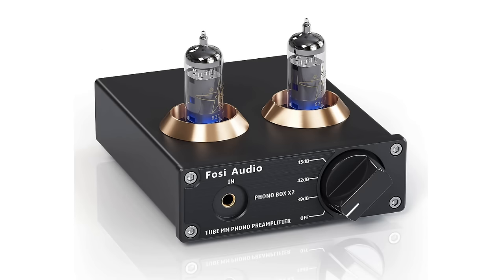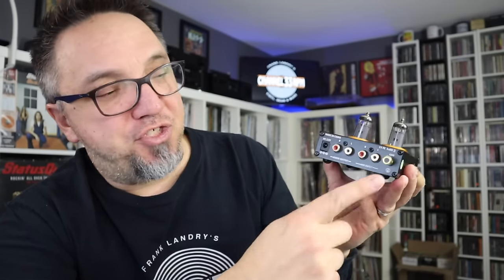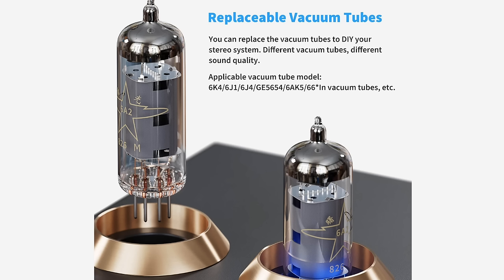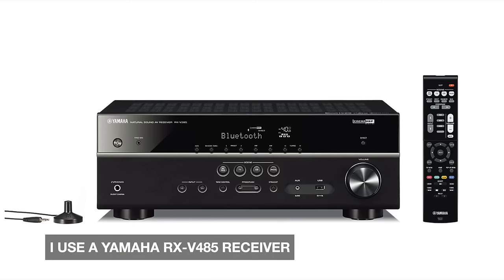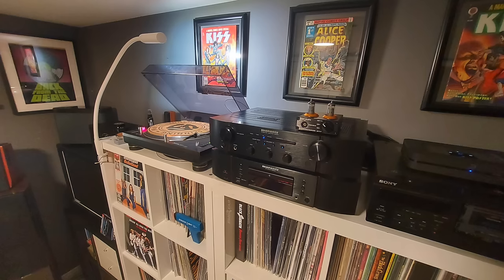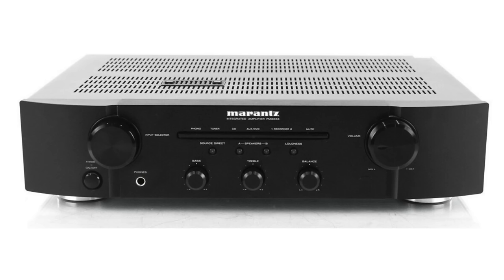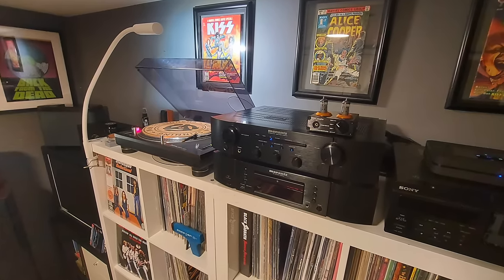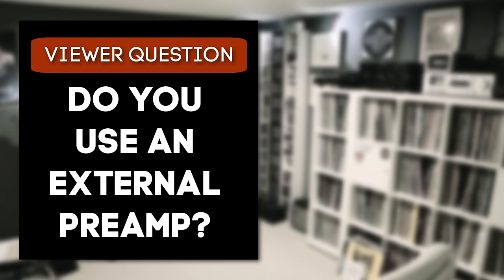Can this cheap Chinese preamp make my vinyl sound better? FOSI Box X2 review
I bought a $60 Fosi Audio Box X2 tube preamp. My expectations were low. Does it perform?

Frank Landry
Canada